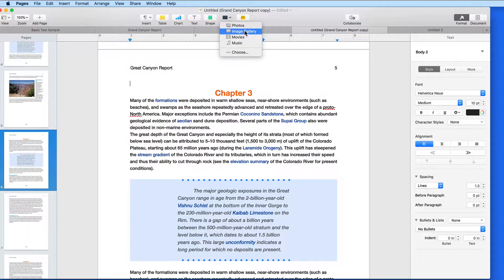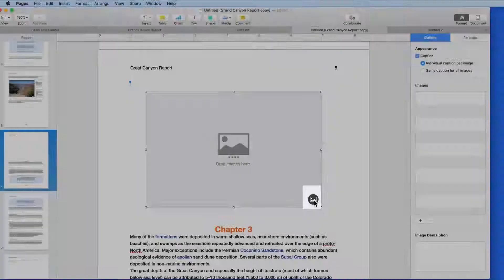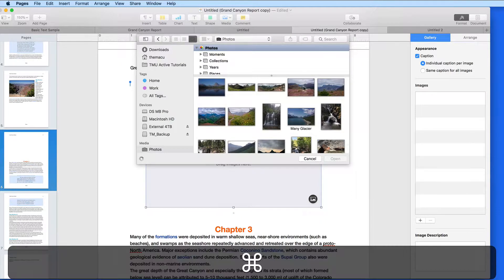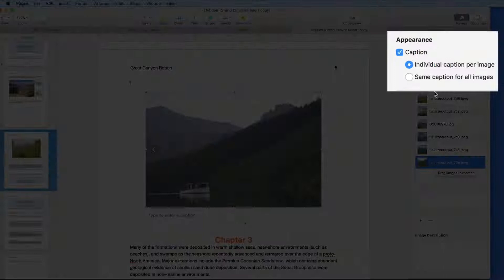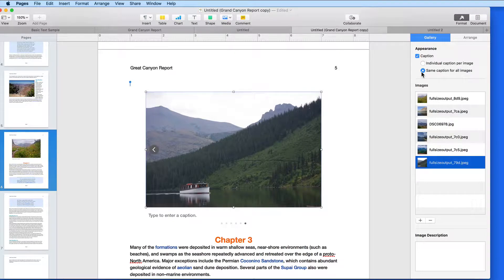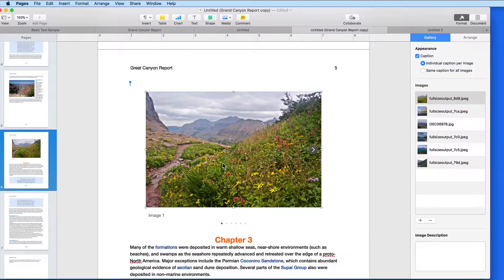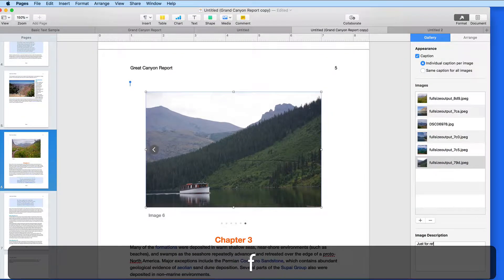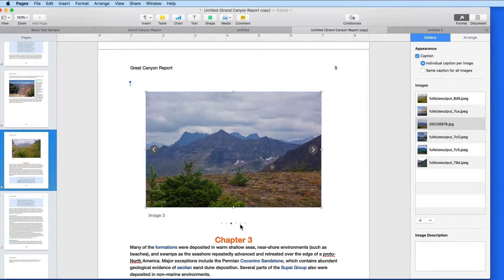How to build an interactive image gallery in Pages for Mac!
In this lesson from the full tutorial on Pages for Mac see how to create an image gallery with multiple photos and captions in one space. Learn much more in the full Pages for Mac tutorial now available